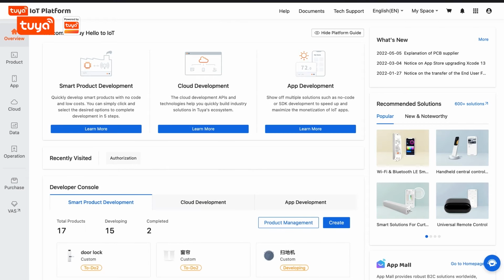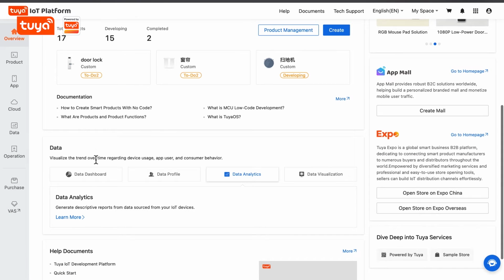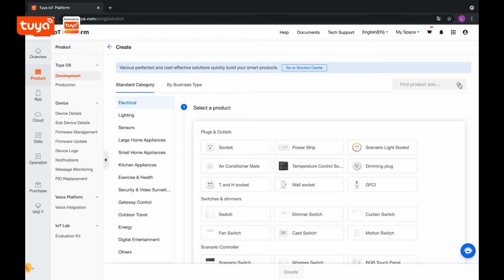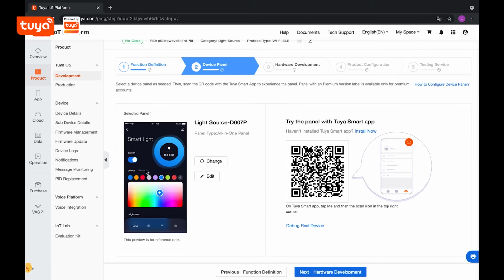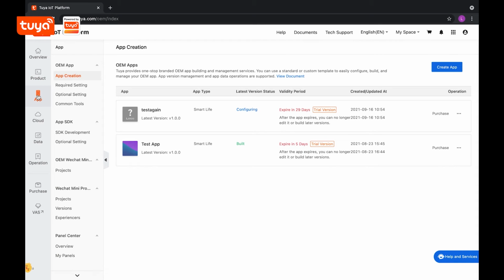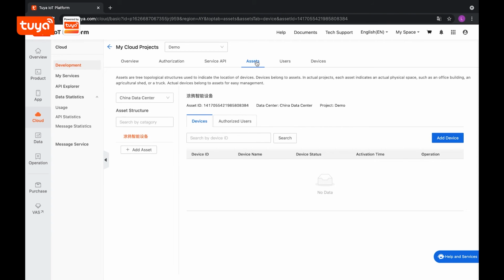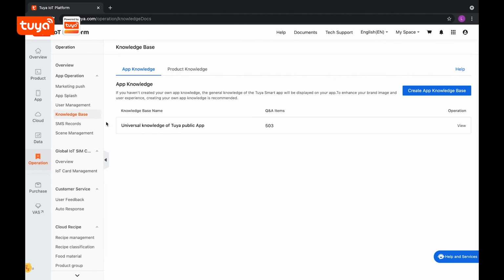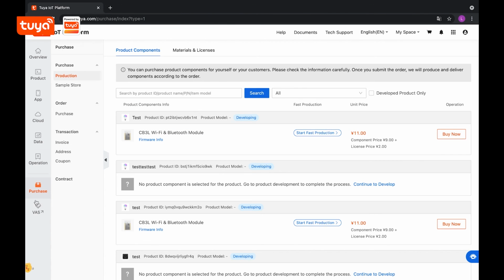PlatformTour | Ep.4 An Overview of Tuya IoT Platform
Key Takeaways
1. Tuya IoT Development Platform Overview
2. Seven Main Function Modules Introduction, including Product, Cloud, Data, Operation, Purchase, and VAS